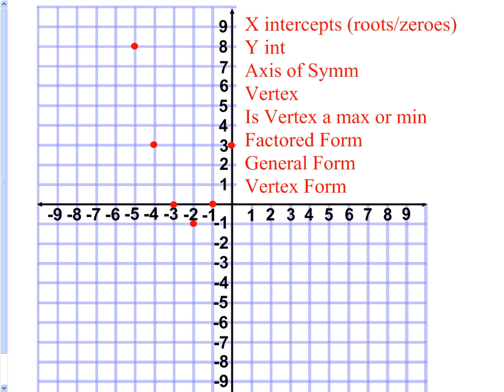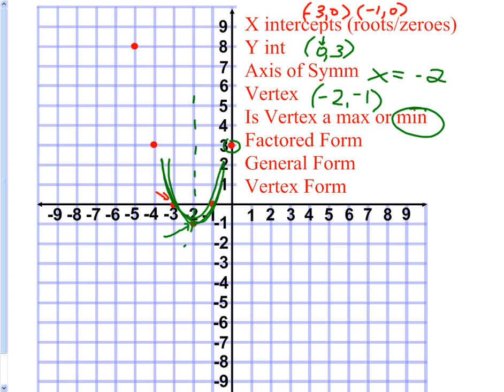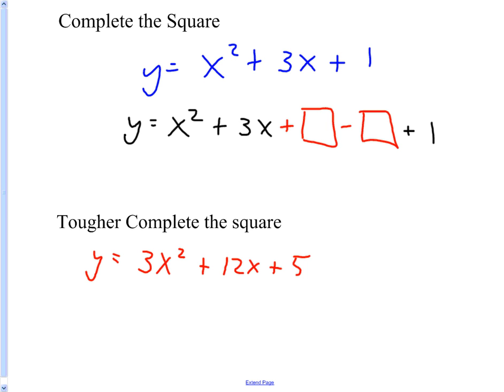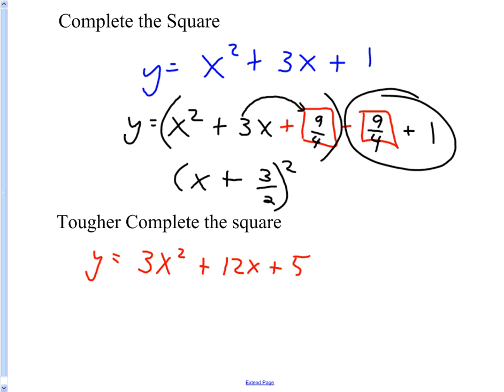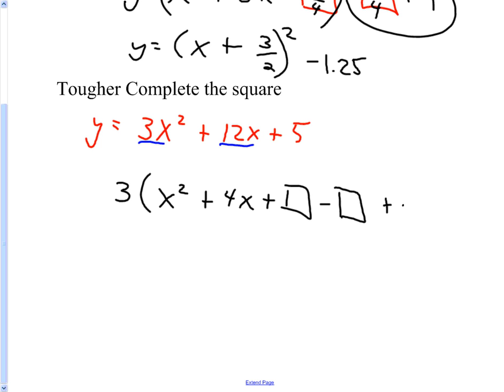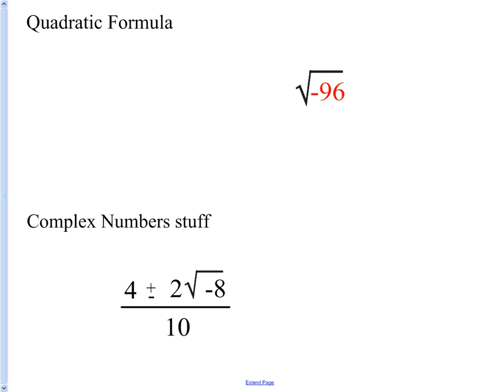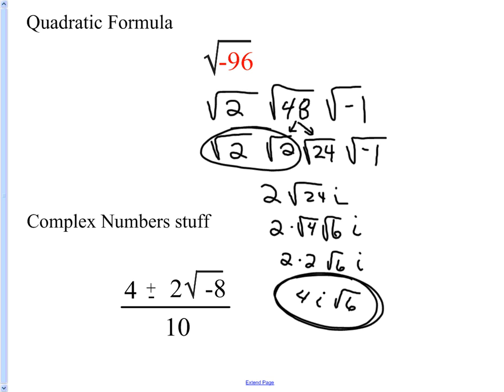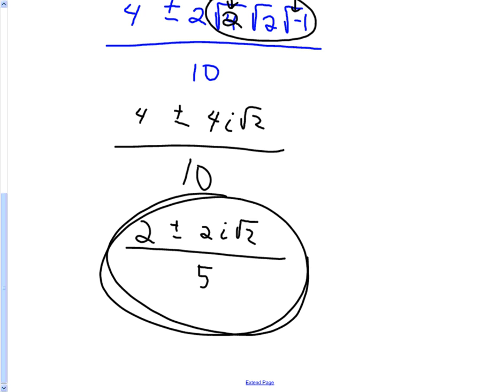Quadratics - last day review for test - lesson.wmv